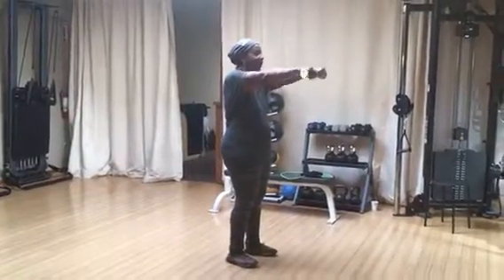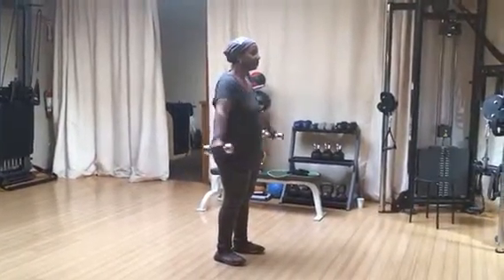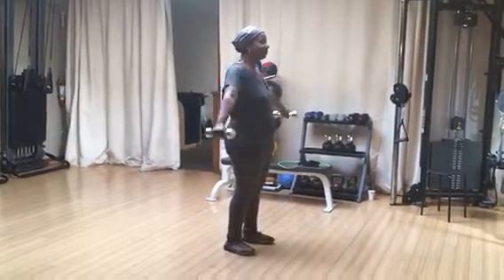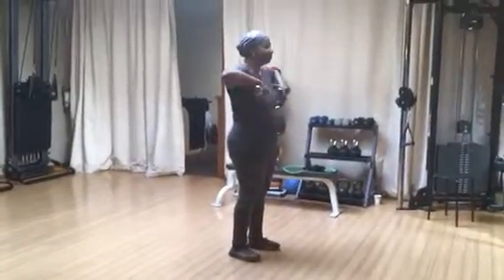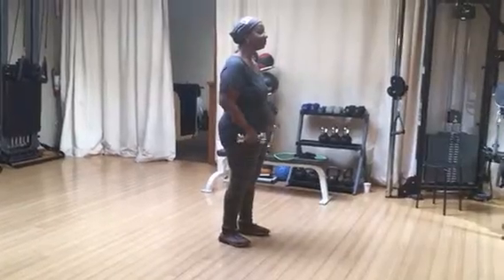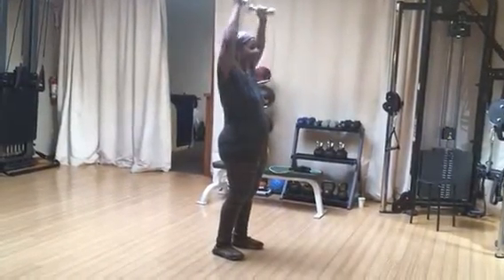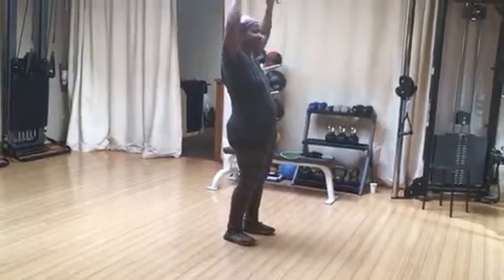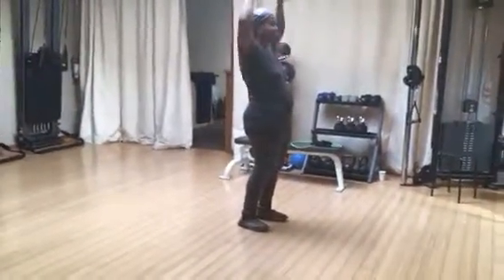Dr. Takoma Kero’s Upper Body Dumbbell Workout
Videotaped at Synergy Studio 3/6/18